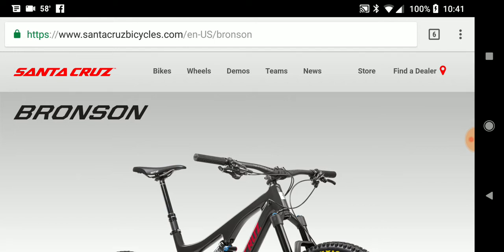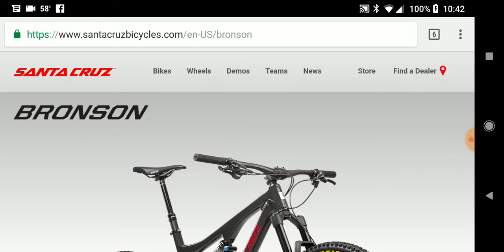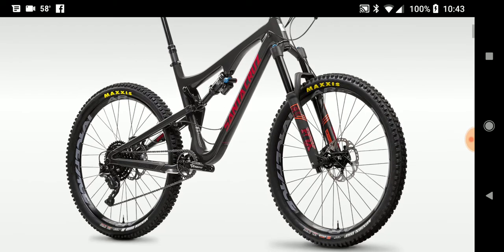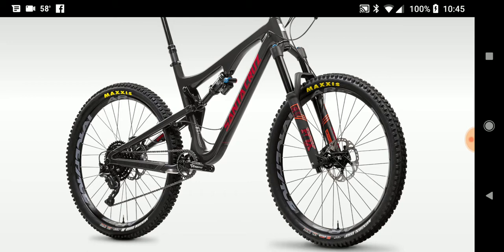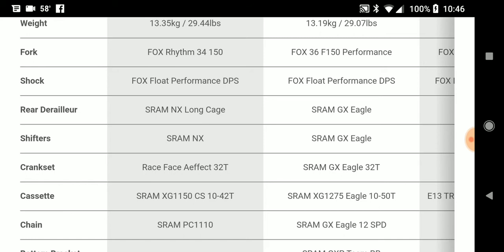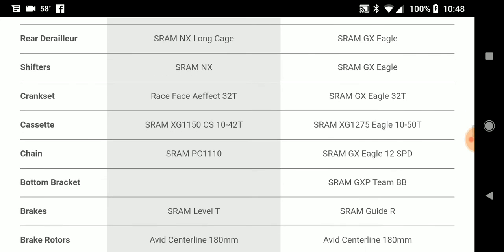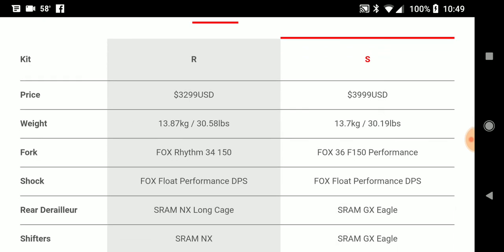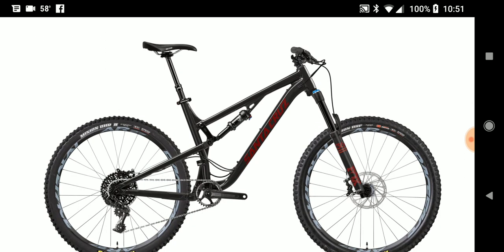2018 Santa Cruz Bronson is on the way!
I ultimately ended up going with a Bronson. My rationale for why.